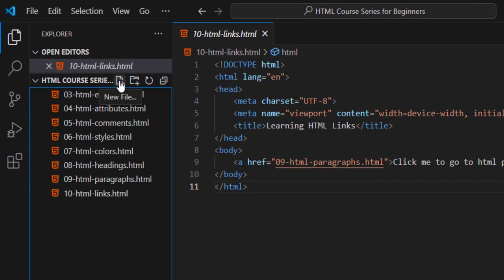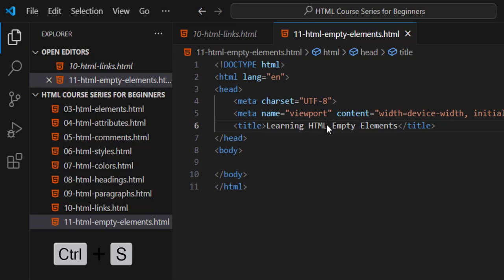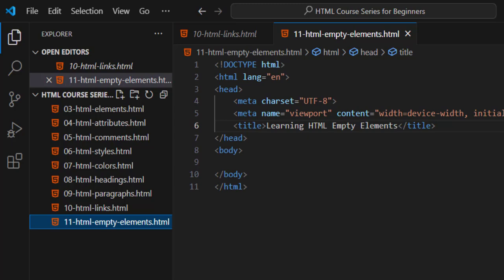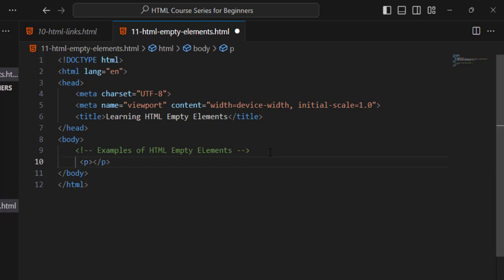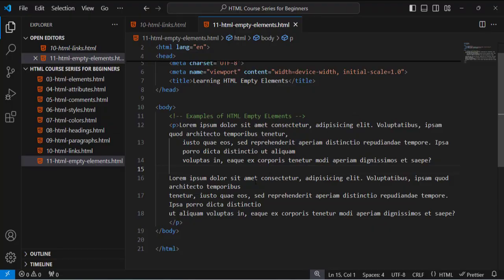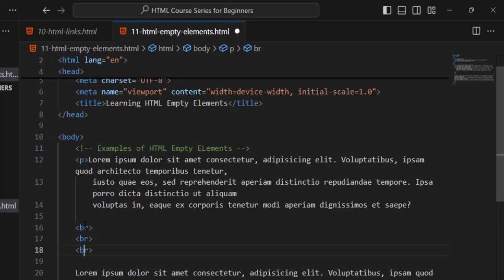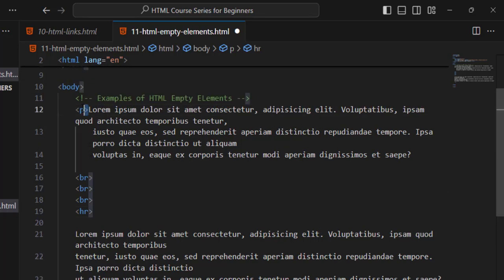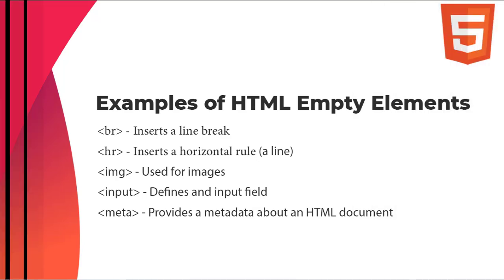HTML Course for Complete Beginners 2025 (Part 11): HTML Empty Elements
What are HTML Empty Elements? Find out in this tutorial video!

💡 Why HTML?
It's the foundation for every website.
Essential skill for front-end web developers.
Easy to learn, even for absolute beginners.

👉 This tutorial is perfect for you if:
You dream of a career in web development.
You want to build your own website.
You're curious about how the internet works.

6. HTML Course for Complete Beginners 2024 (Part 6): Learning HTML & CSS in just 10 Minutes!